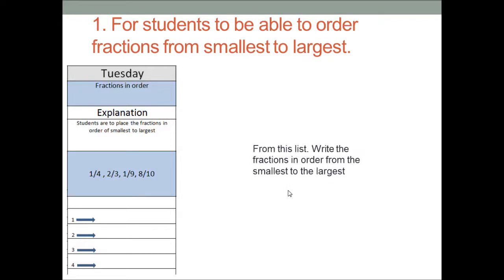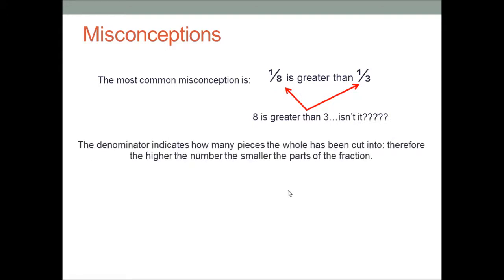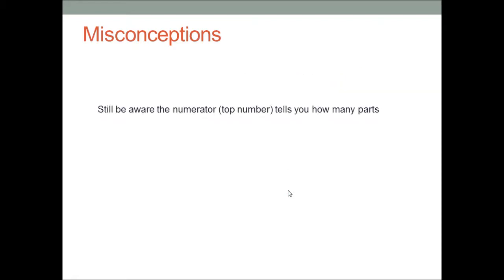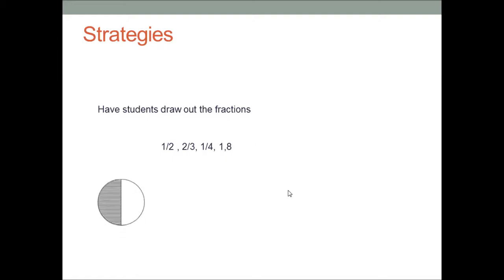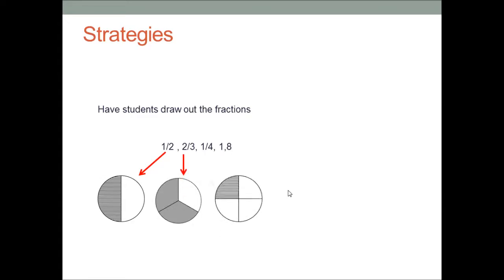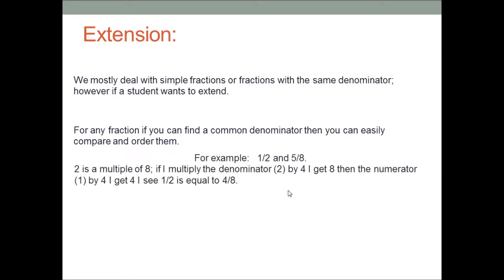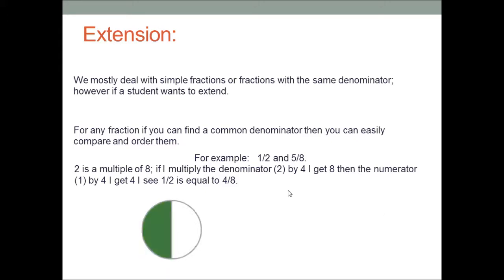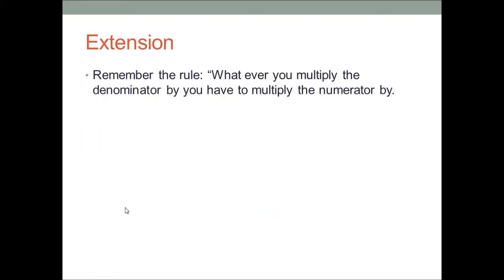Tuesday maths homework term 1 instructional video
An instruction video for year 6 Mango Hill State School students